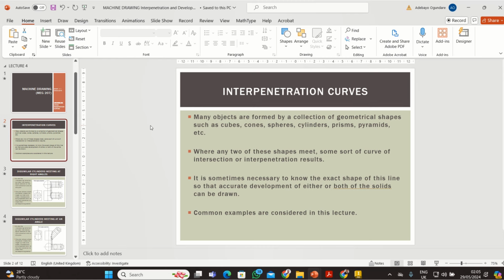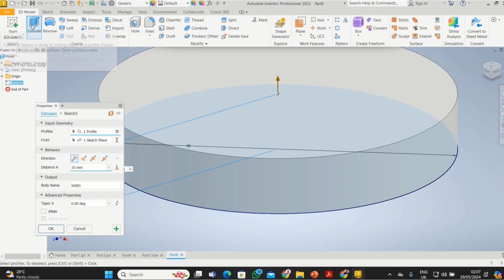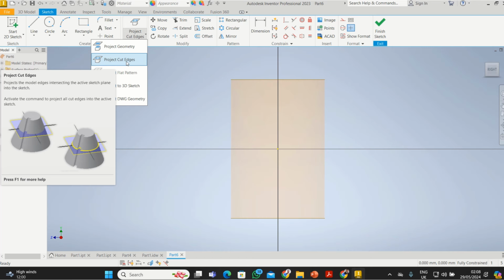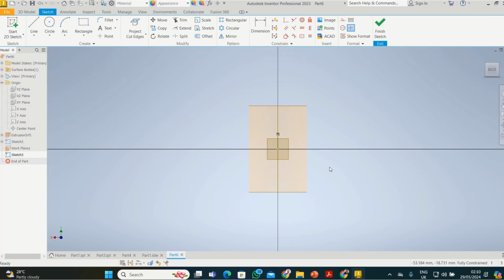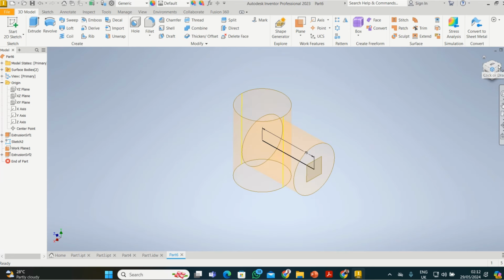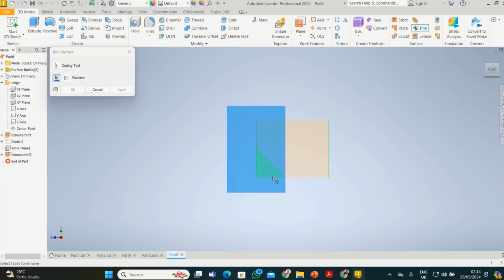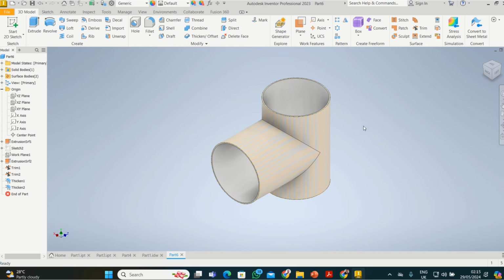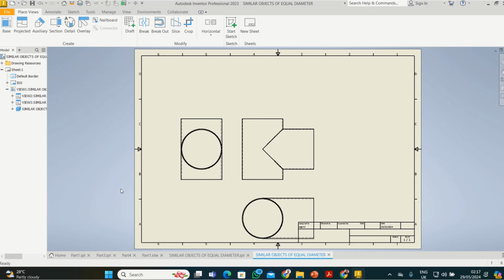Interpenetration of two similar cylinders at 90 degree to each other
Computer aided drawing